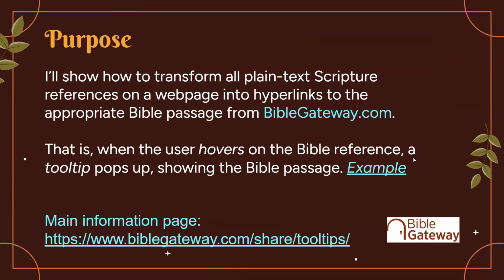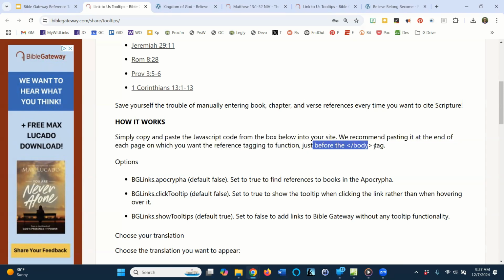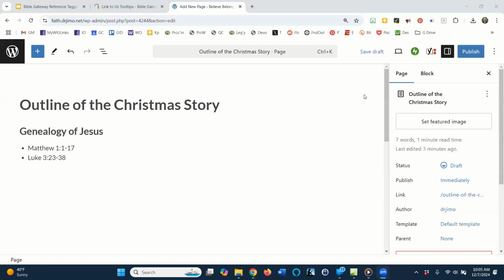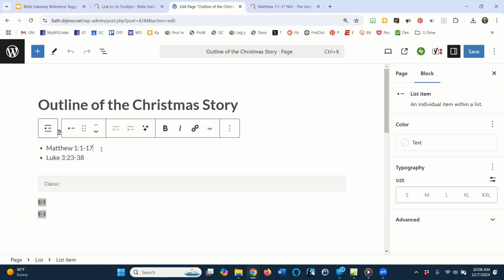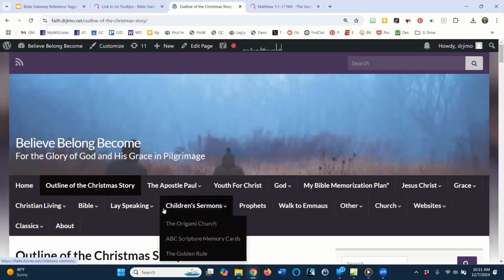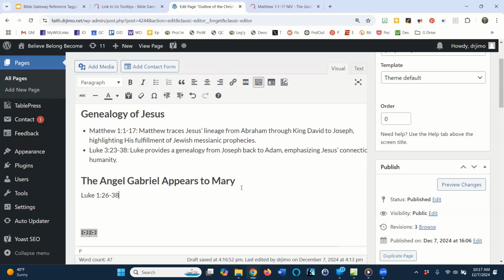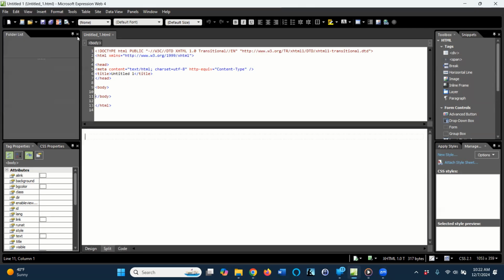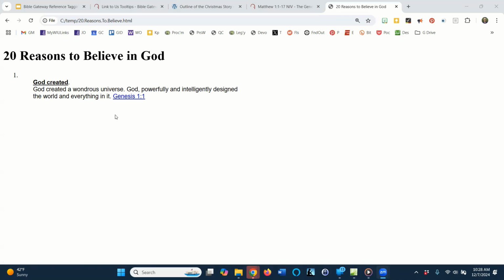Bible Gateway Reference Tagging Tool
In this video I show how to transform all plain-text Scripture references on a webpage into hyperlinks to the appropriate Bible passage from BibleGateway.com. That is, when the user hovers on the Bible reference, a tooltip pops up, showing the Bible passage. ✝️